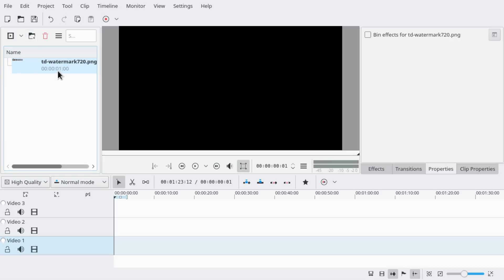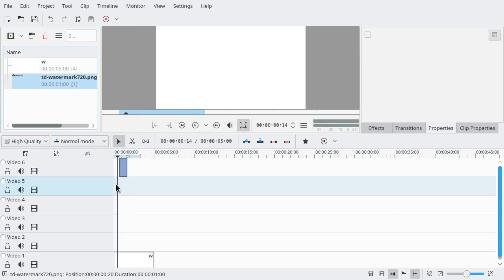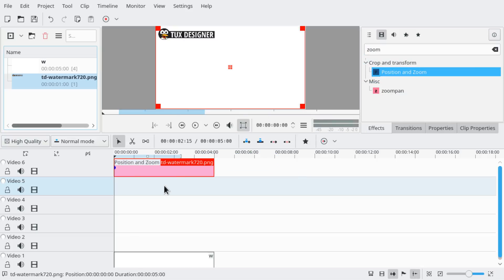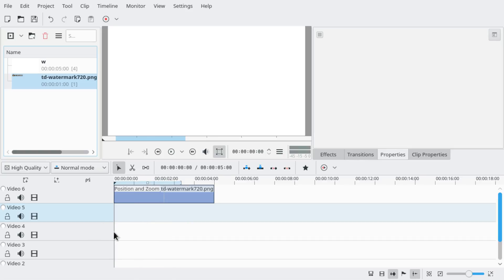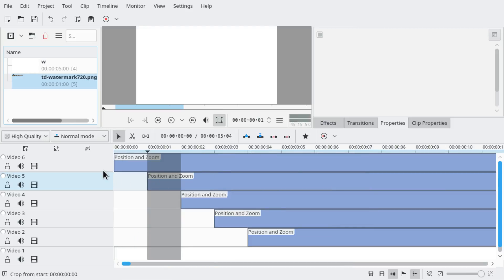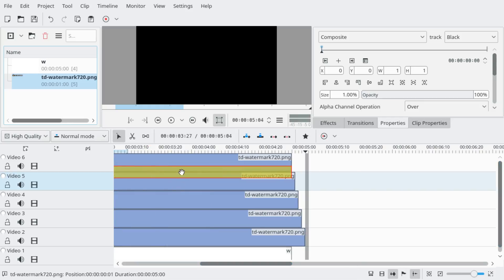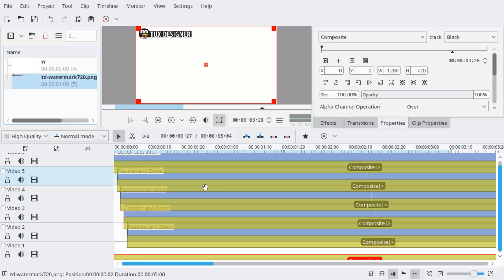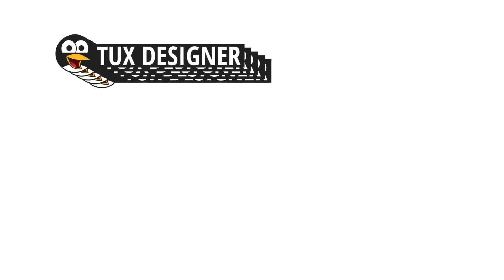Kdenlive Animation Motion Blur Effect Tutorial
How-to guide on simulating a motion blur effect from fast movement in the open source Kdenlive video editor. We use a simple but effective trick for this: mutliple layers (tracks) of the same video, delayed by one frame each, with transitions between each other.

I use varying opacity values using the Composite transition to give animated graphics a movement blur effect.